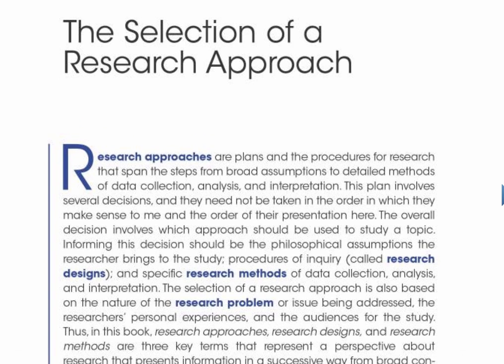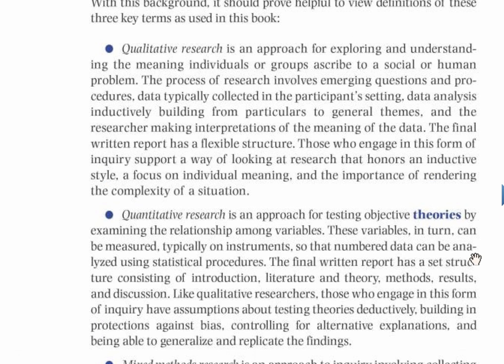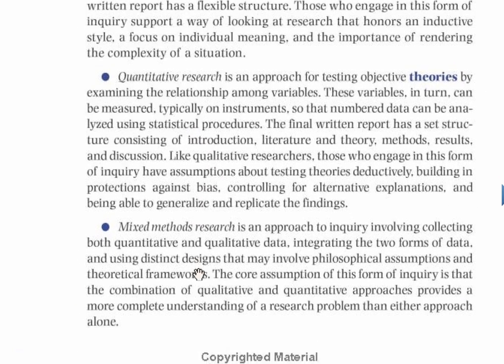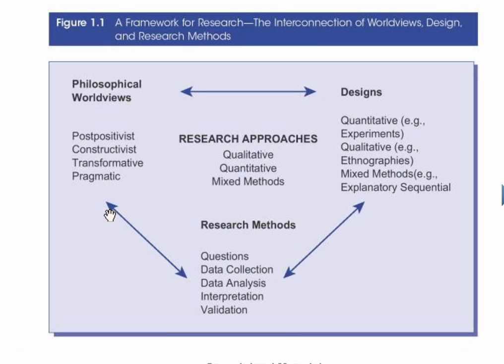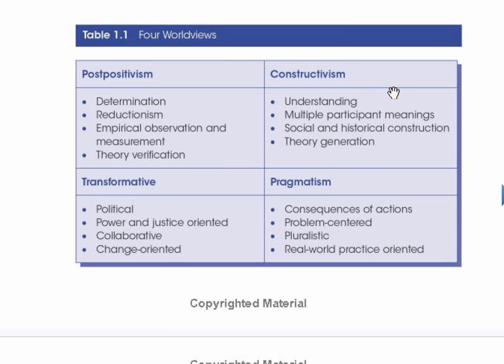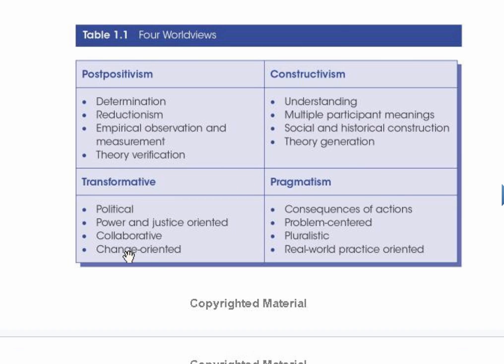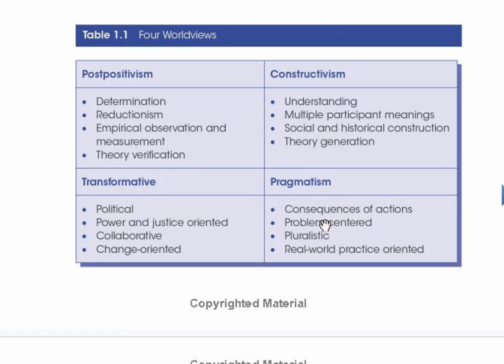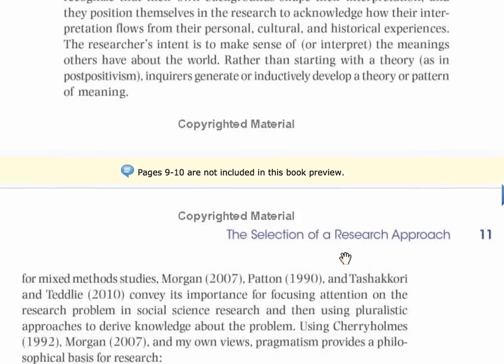Research Philosophy Worldview (Creswell)